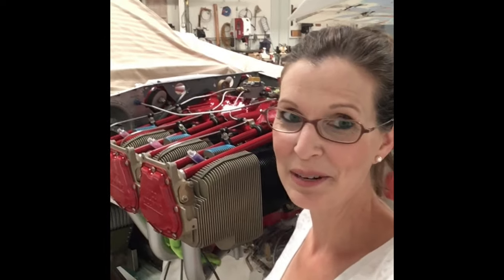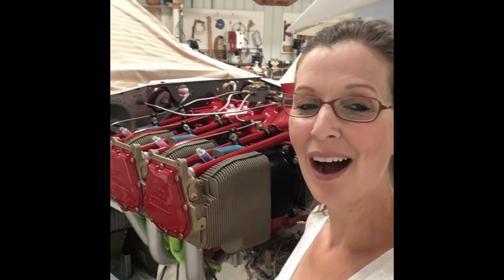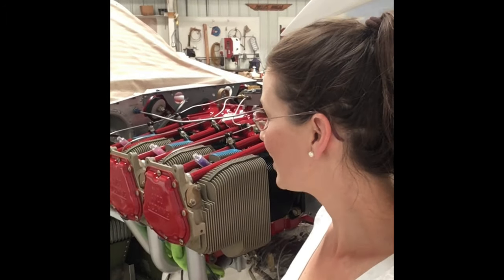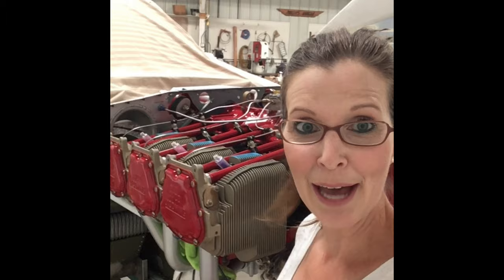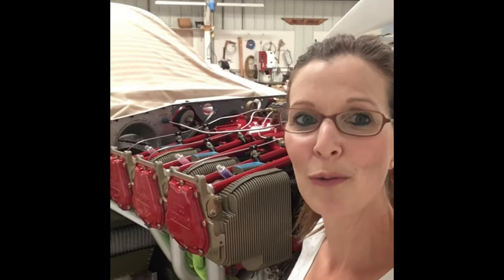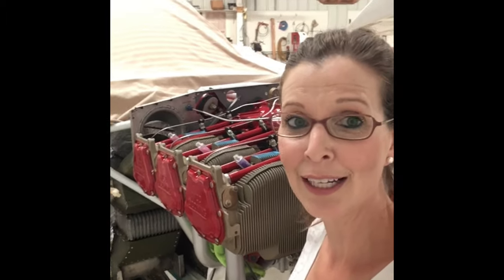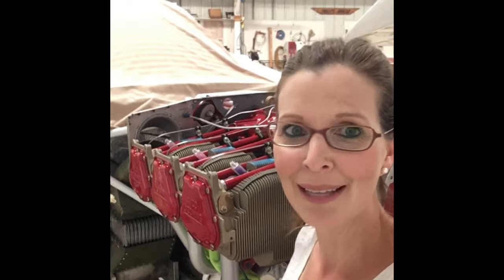AVIONICS TEST FLIGHT & TIME LAPSE OF ENGINE SWAP | SX300 Airplane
It was a very busy and productive week here in Florida! Completed a successful test flight after the new Avionics install! Now it was time for the engine swap! Time lapse video of the whole process this past week. We sent a zero timed Lycoming io 540 engine out to Lycon in California earlier this year and recently got it back. now we can’t wait to try it out and start our adventures!
350+hp! Fly Fast, Fly Safe.